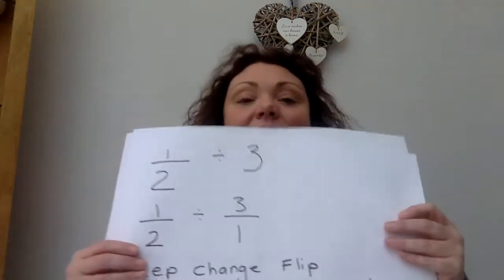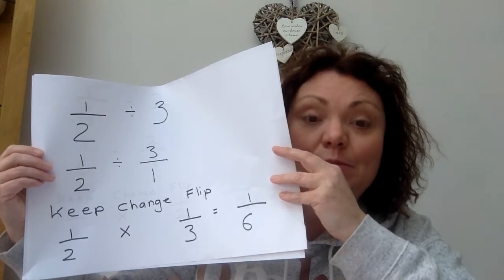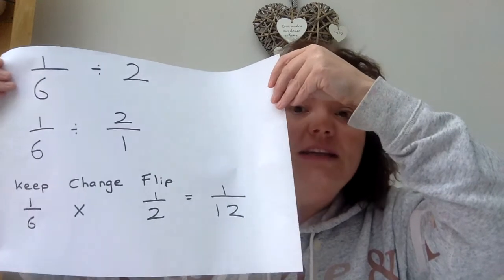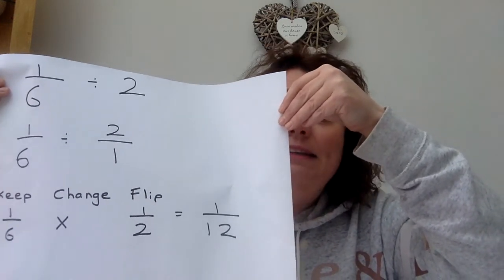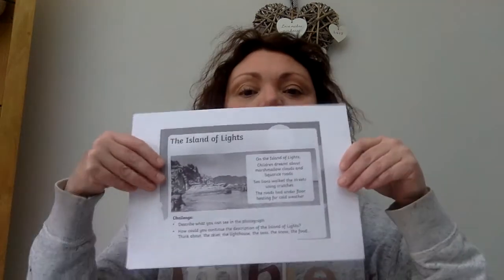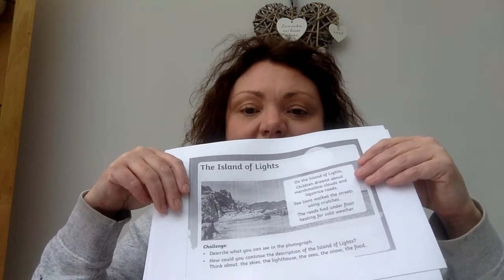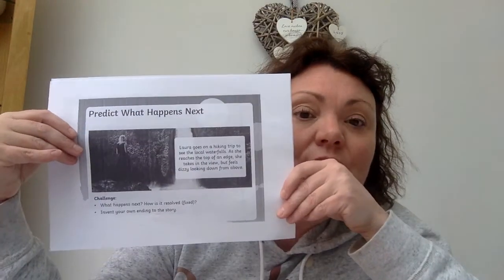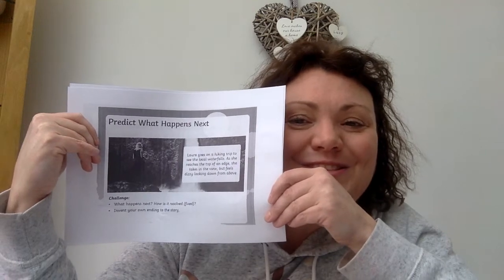Year 6 Wednesday 20th January